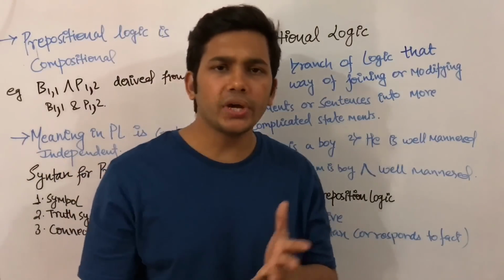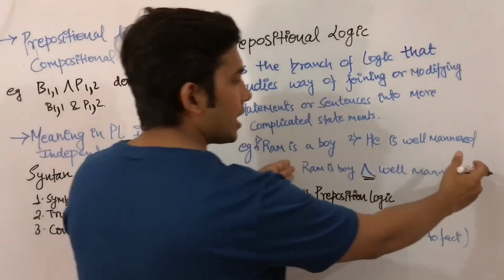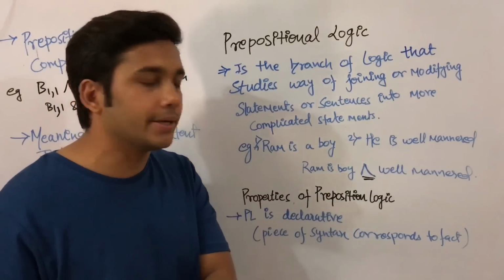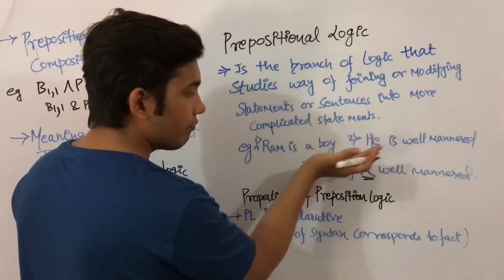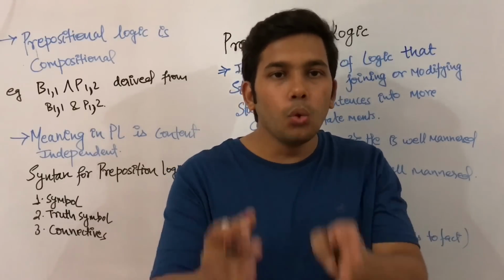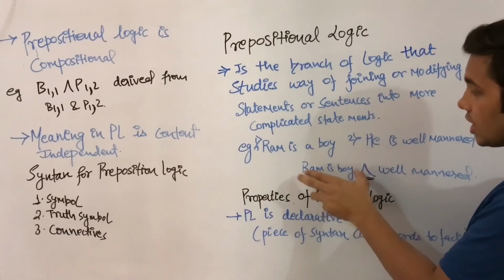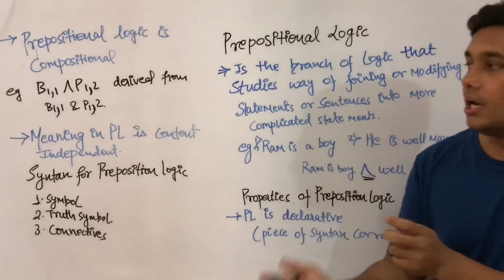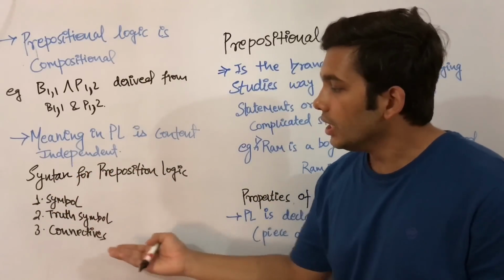Artificial intelligence 22 Preposition Logic in ai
Preposition logic in artificial intelligence